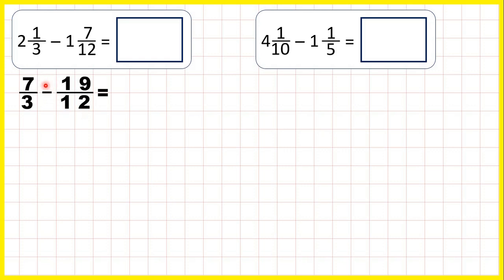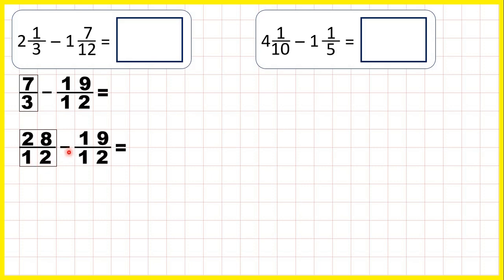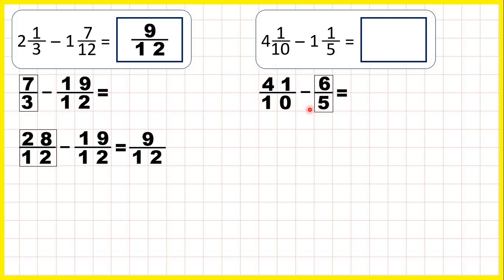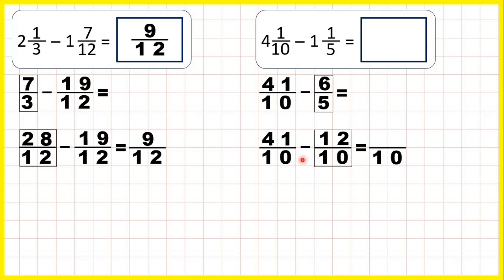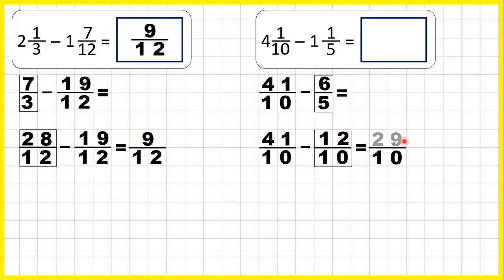Subtract mixed numbers by converting to improper fractions - Your Turn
Subtract mixed numbers with denominators as common multiples by converting to improper fractions - Your Turn